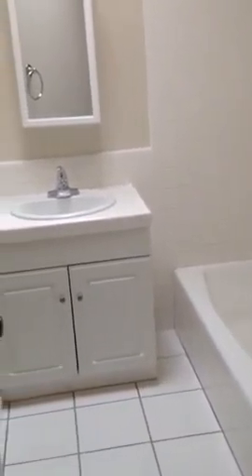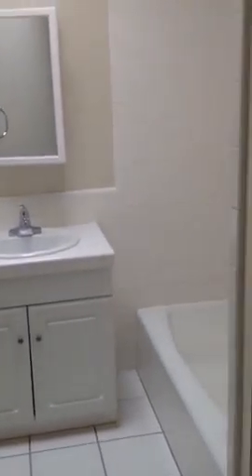Goodwin St House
This is video 1 on Goodwin St! :)